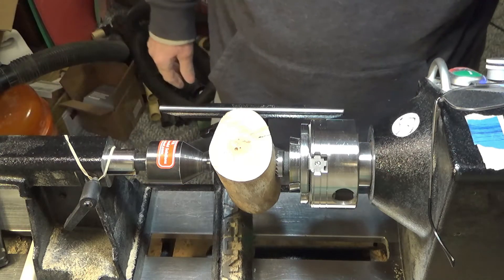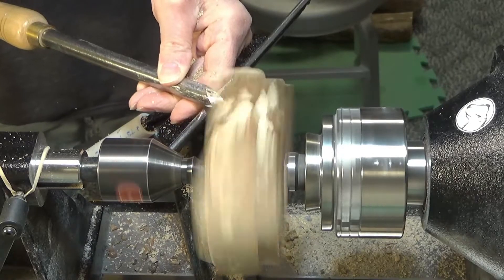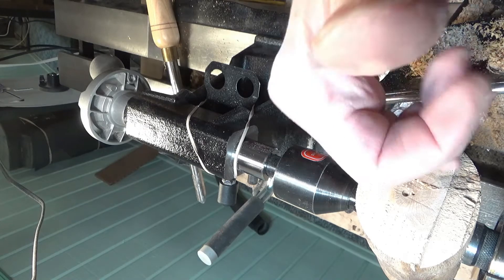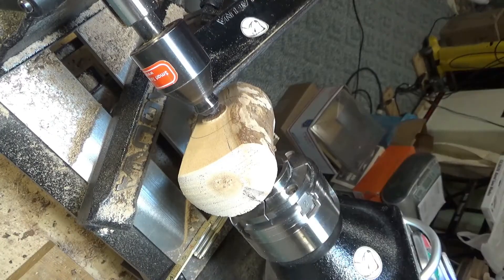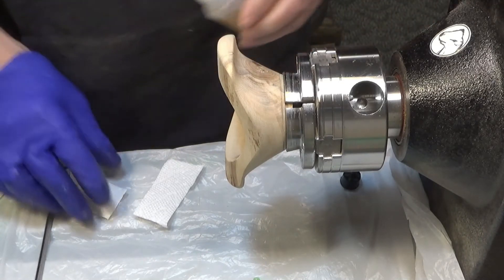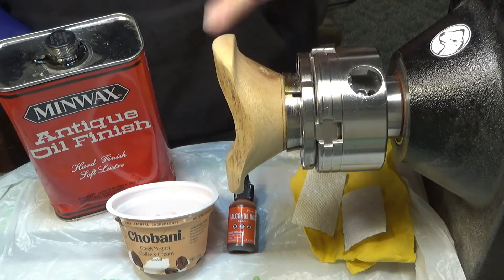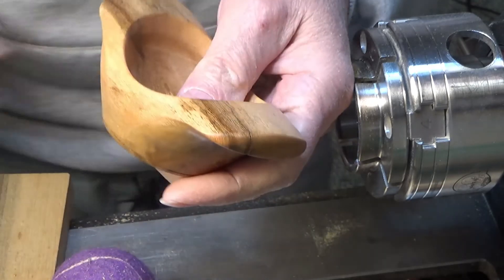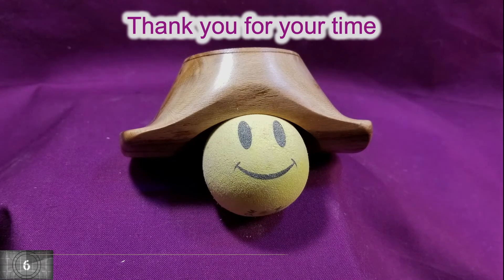Woodturning: Wood Hat perhaps ? Nah, a Natural Edge Bowl 👒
Today I show how I turned another little thingie from the never ending sycamore branch.
It is actually my first honest-to-goodness natural edge winged bowl.
Small and powerful 🦸‍♀️🦸‍♂️🦹‍♀️🦹‍♀️

There are 2 bonus scenes so be on the lookout eh ?

I hope you enjoy(ed) watching - leave me a comment one way or the other!

Do me a favor ? And I have many questions for yunz !

A big *Thank You* to all my subscribers and to everyone who watched.